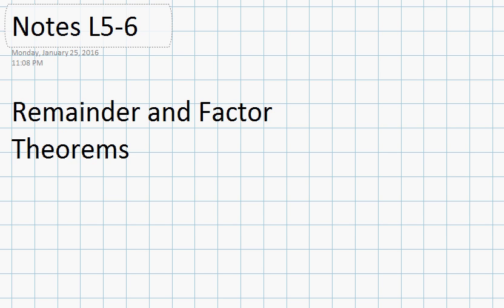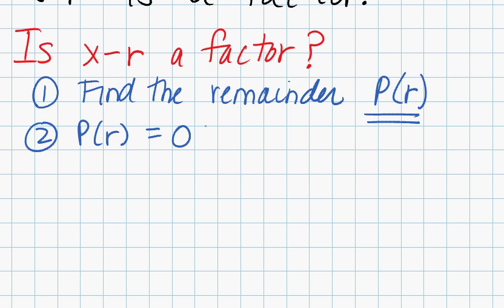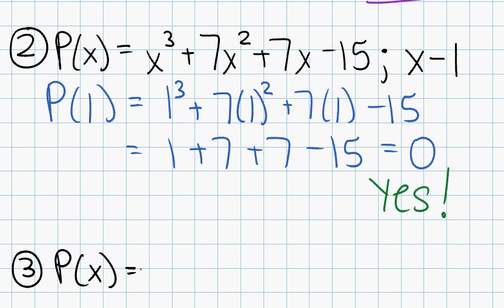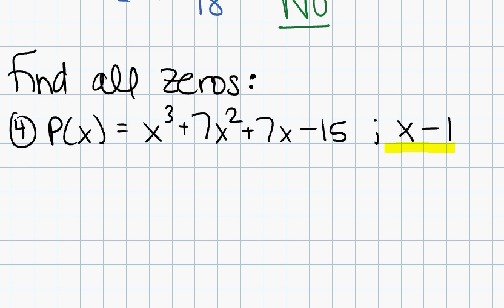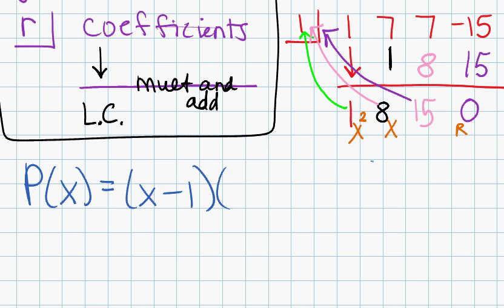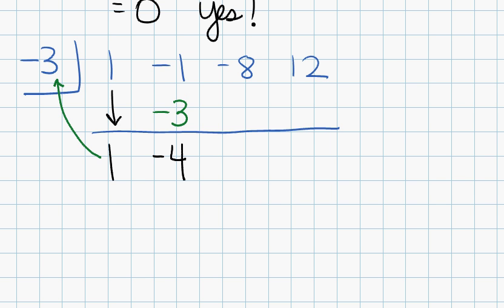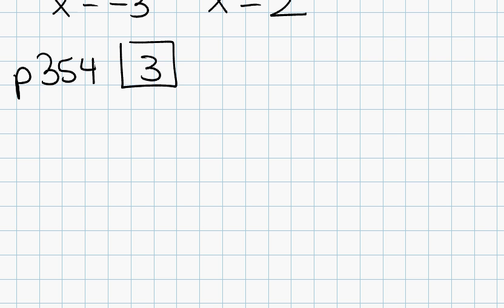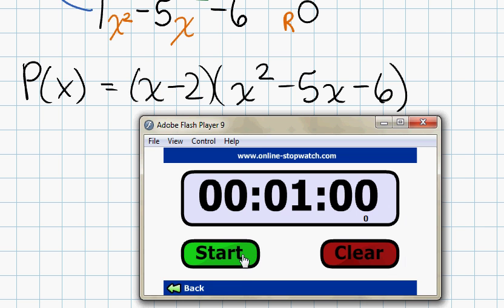L5-6 notes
Remainder and Factor Theorems to find all zeros